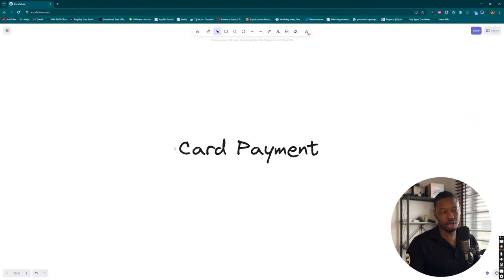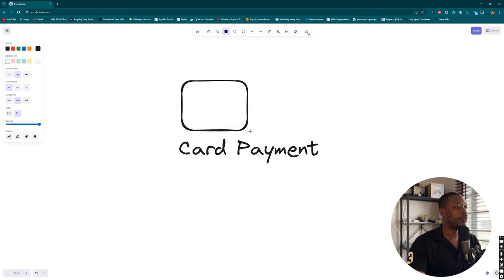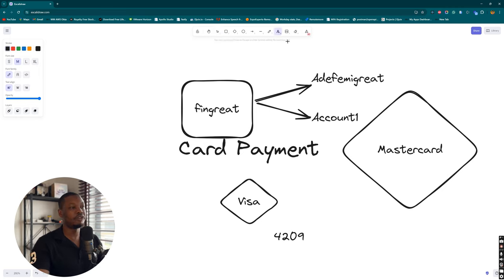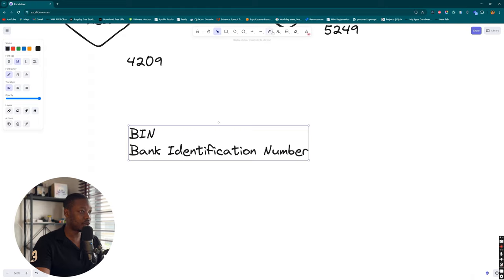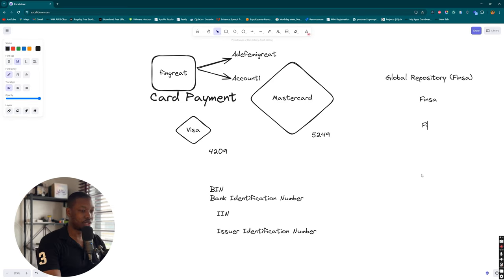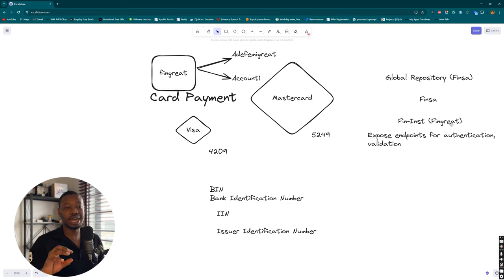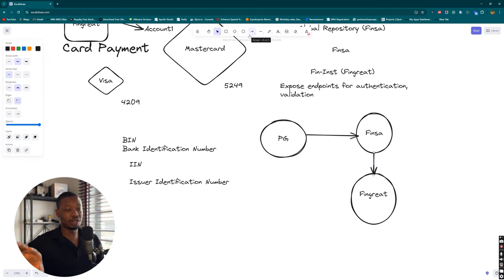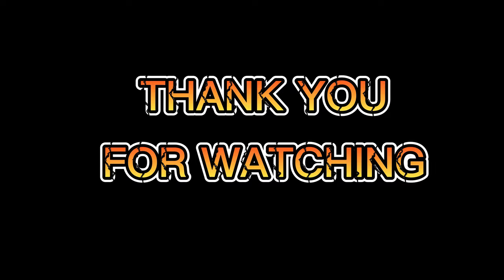How Card payments work? Let's Discuss - Simulating Fintech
Hello mates, in this episode of simulating fintech, we discussed how card payments work, the parties involve and how to implement it.